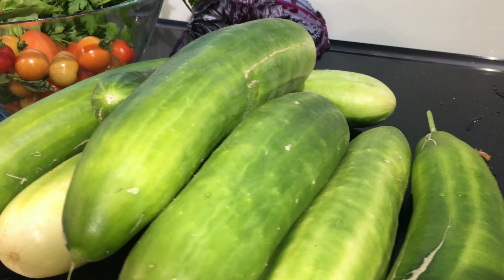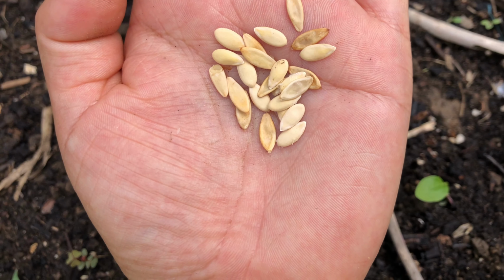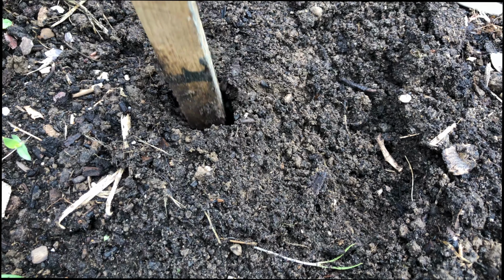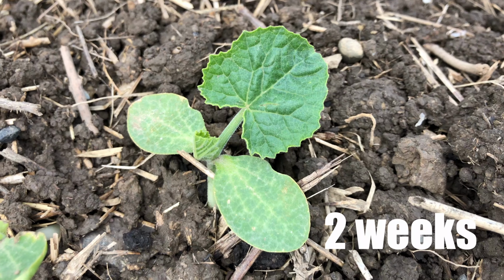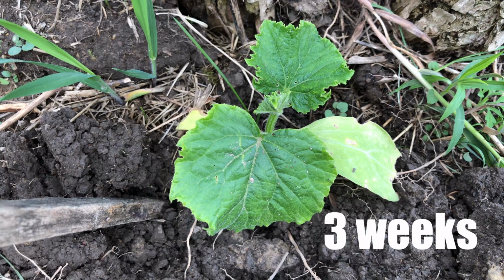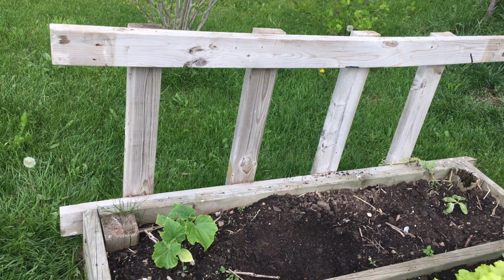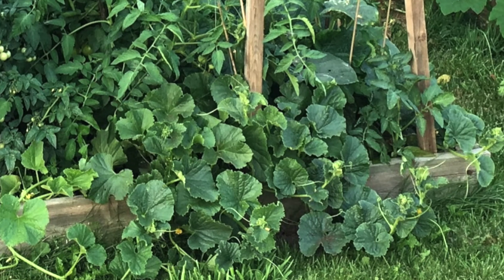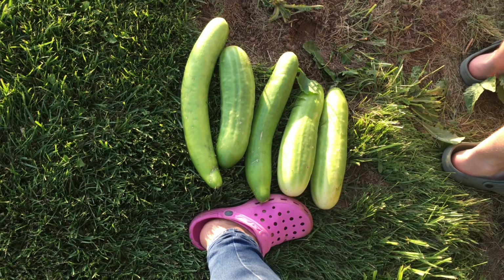HOW TO GROW CUCUMBERS - How to grow cucumber from seeds - Planting cucumbers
this plants does not need to much care as long as it receives a lot of sun and the soil is moister, the plant will grow nice